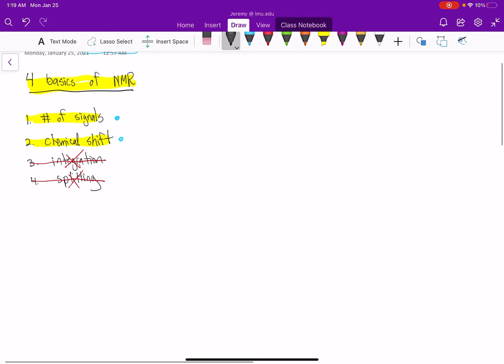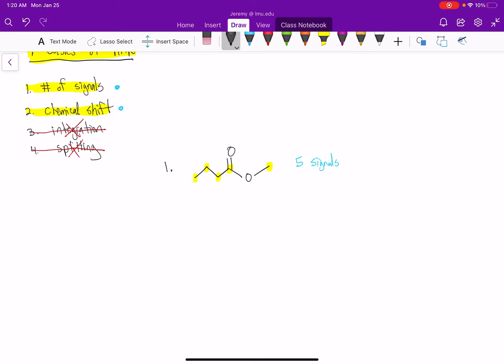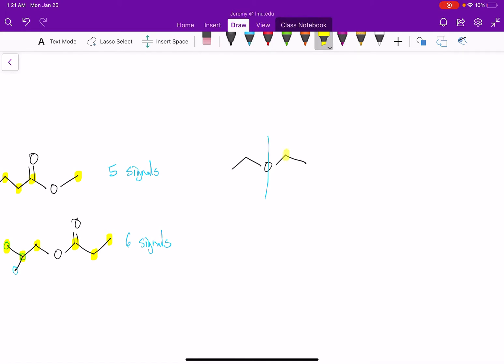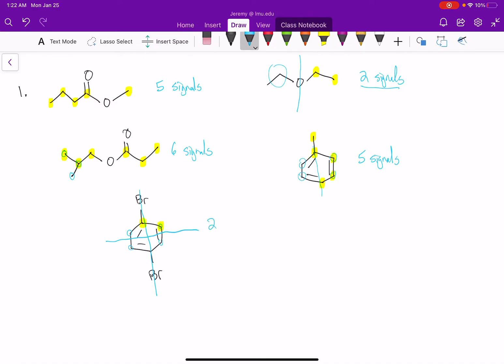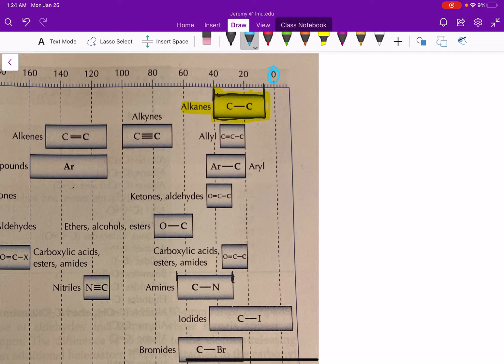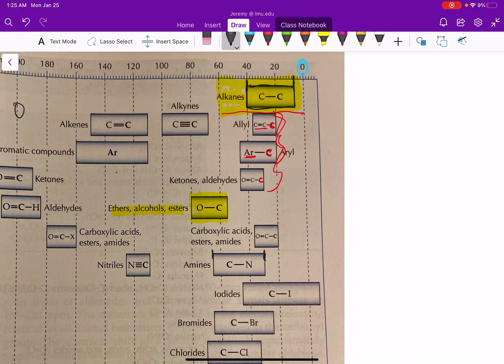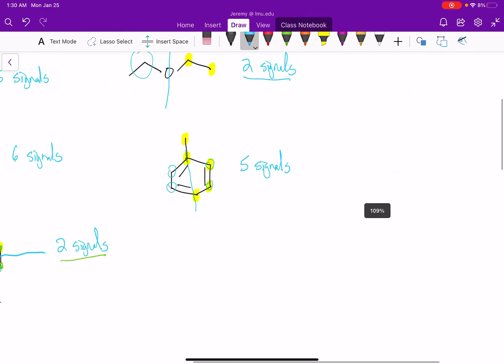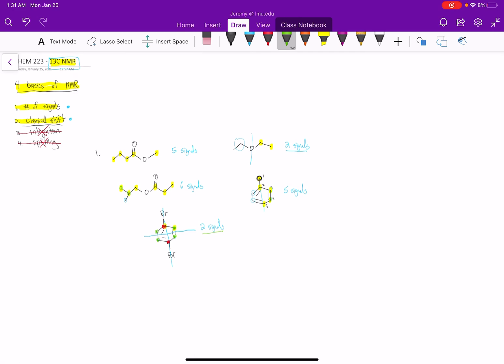Basics of Carbon-13 NMR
A basic explanation of 13C NMR